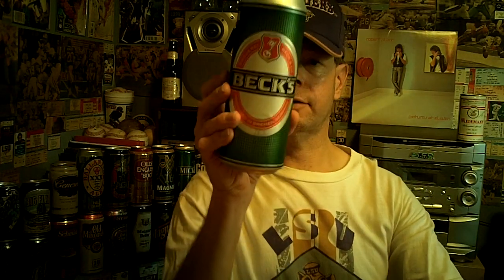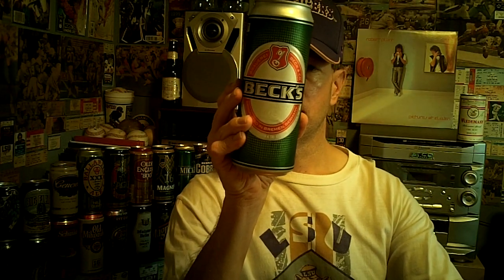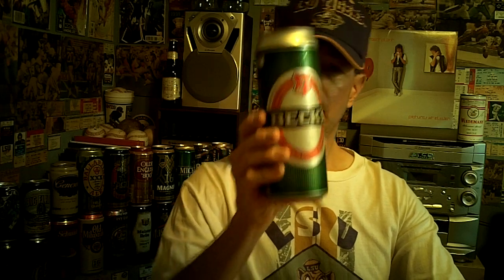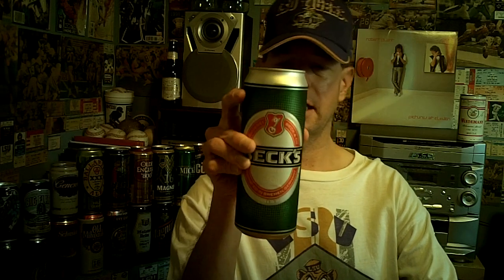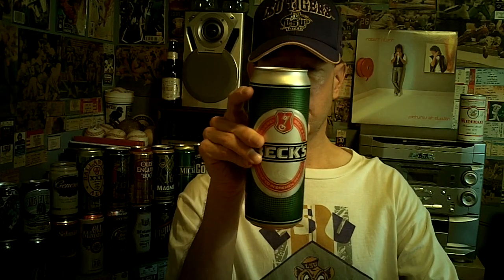Louisiana Beer Reviews: Beck's (U.S. version- canned)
5% alcohol. Introduced in 1873. Brewed in St. Louis, Missouri and Bremen, Germany. An InBev product.